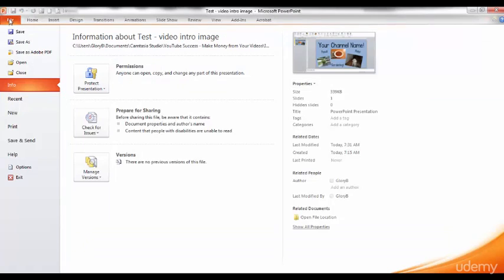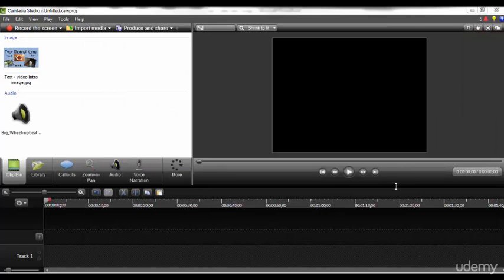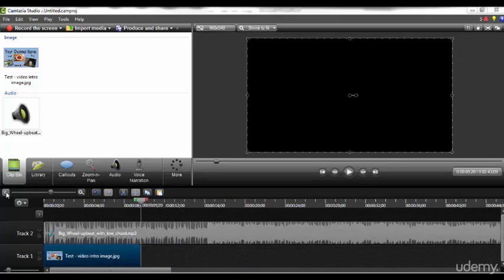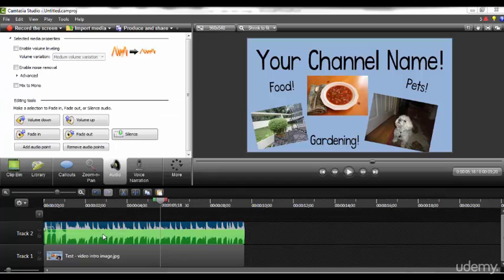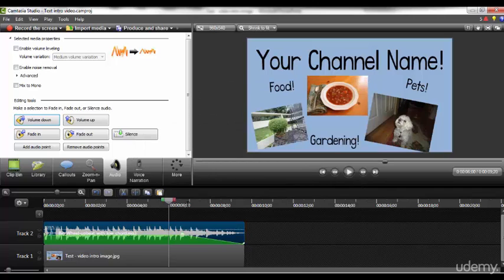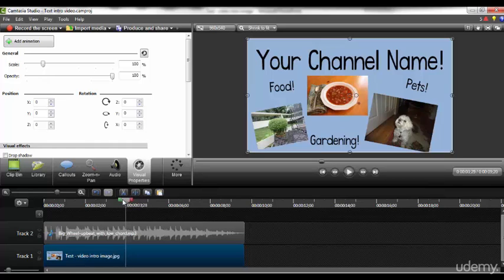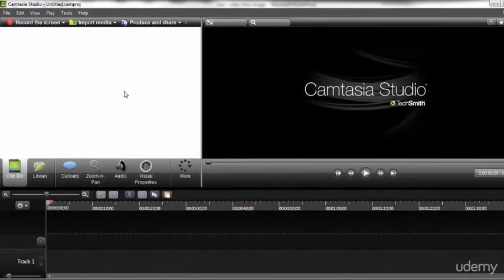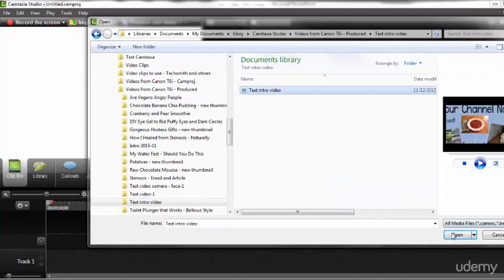21 Intro 1 Create an Intro of Your Own